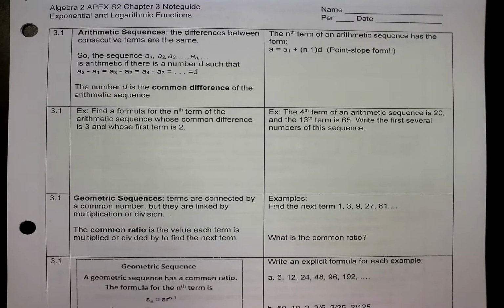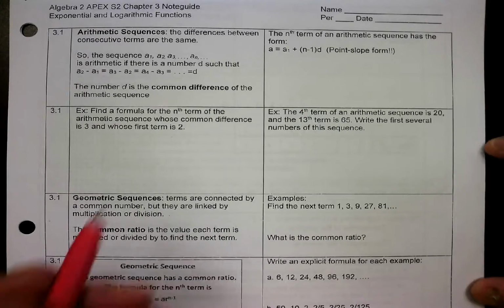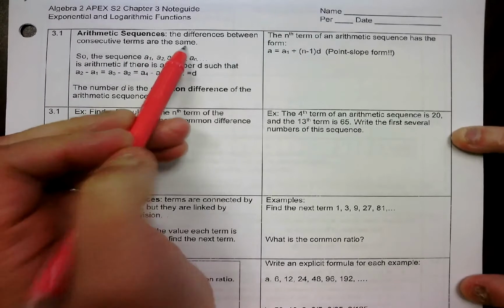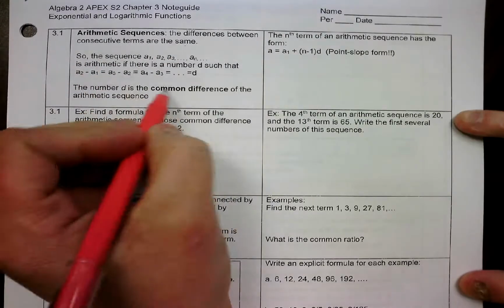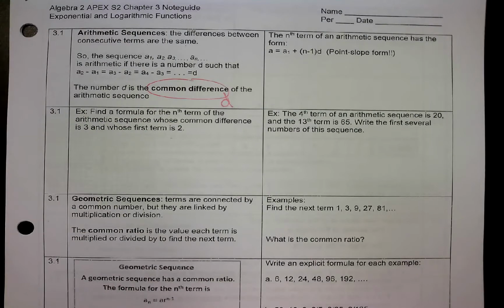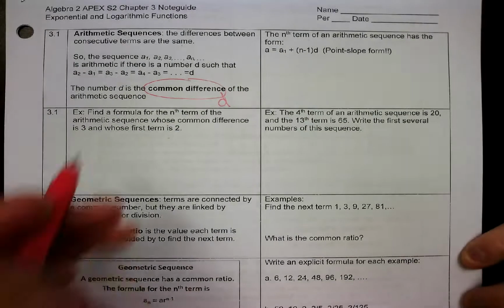Alg 2 APEX S2 3.1 Notes